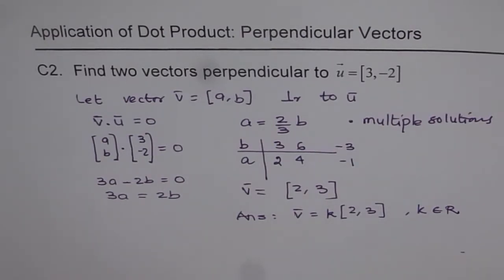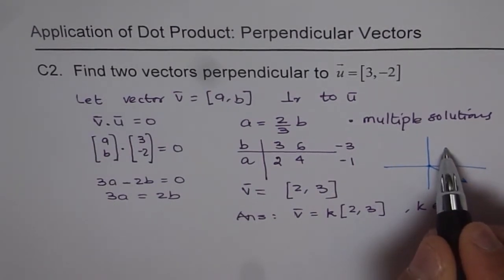Perpendicular Vectors in R2 - EDEXCEL - GCSE